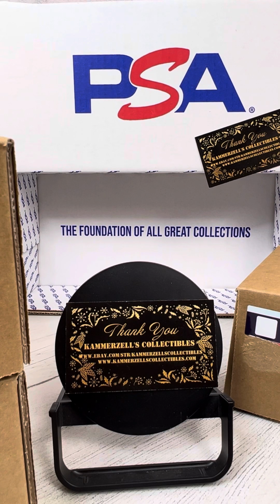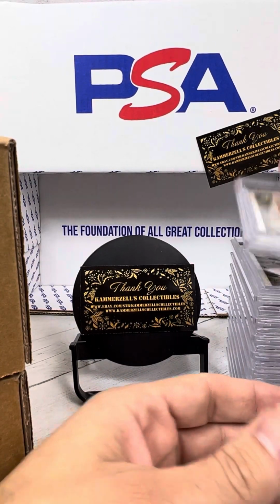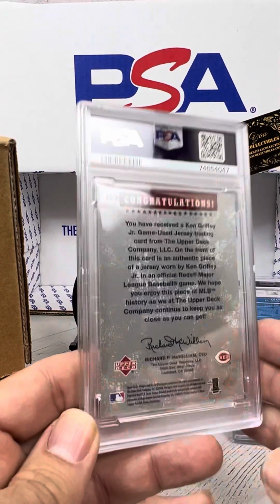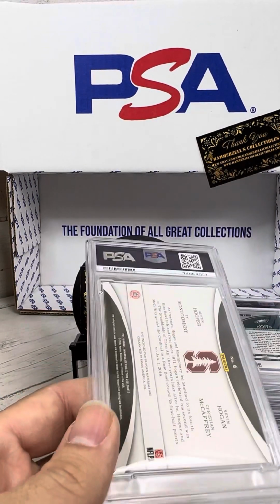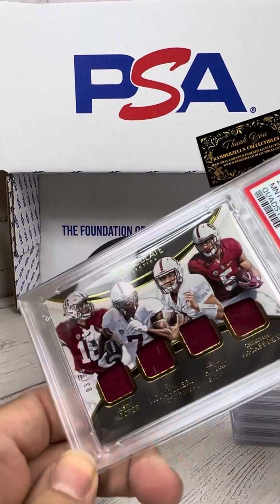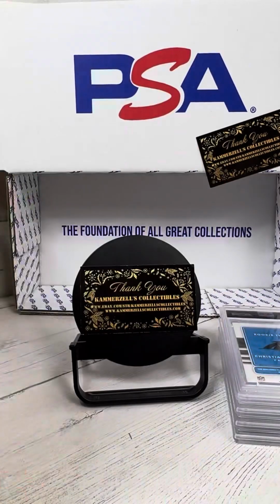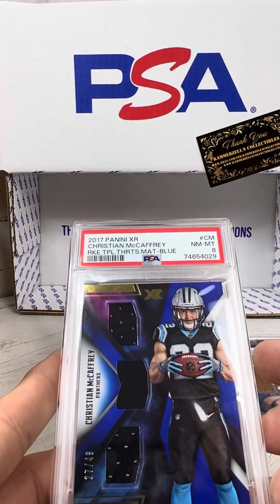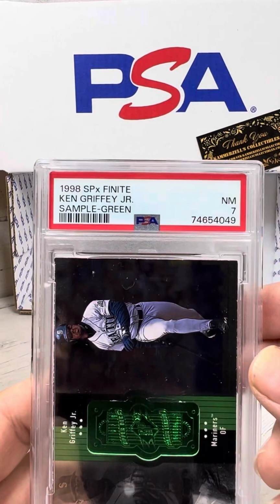Packs and Graded Breaks by Kammerzell’s Collectibles - PSA Graded Break Late June 2023 Any 10 GEMs?